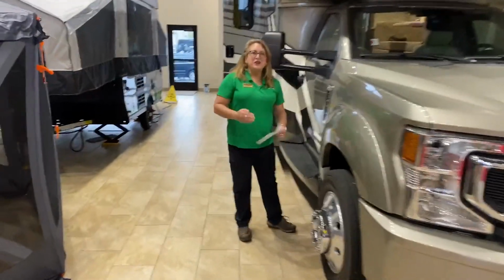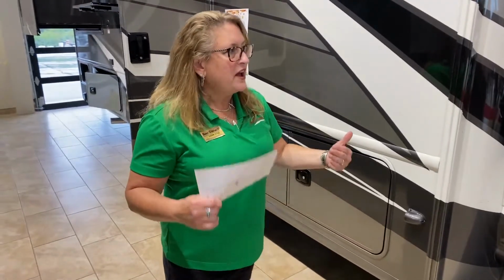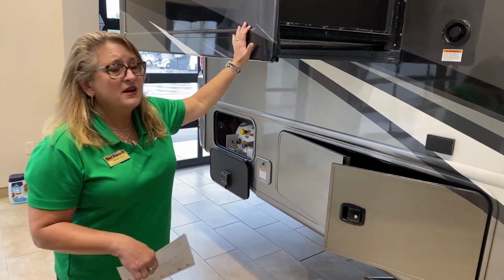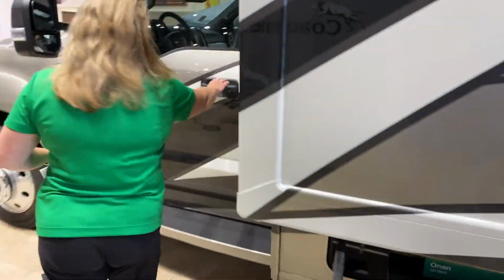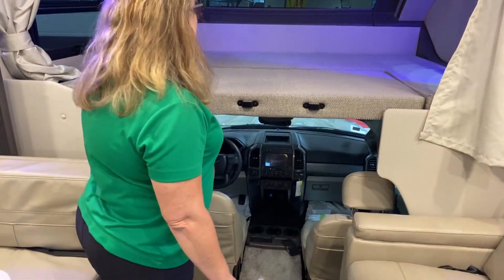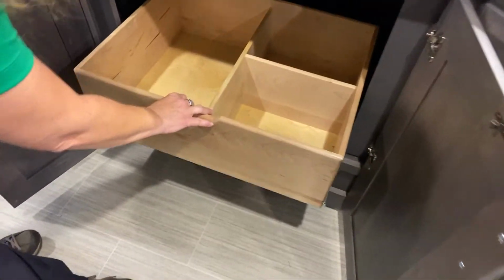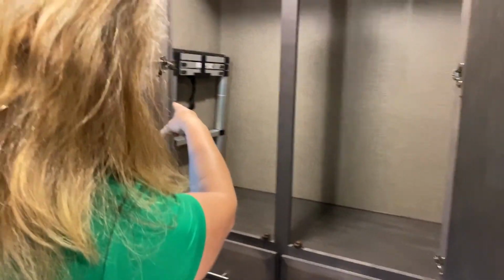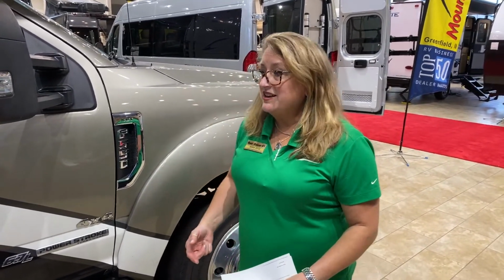Mount Comfort RV Spring Sale RV Show Oct 28-30